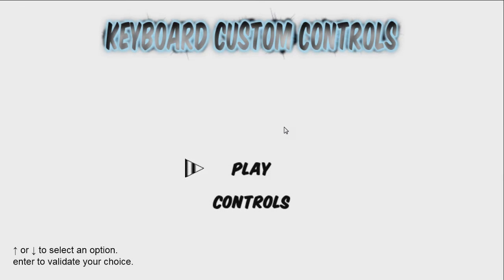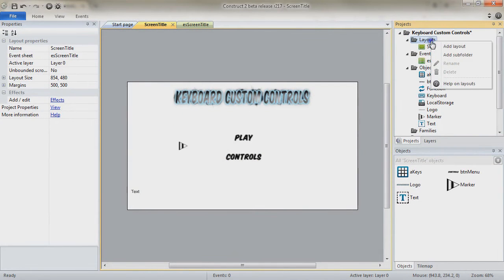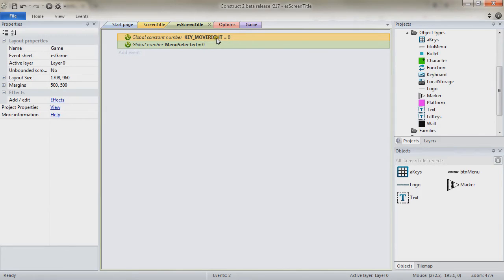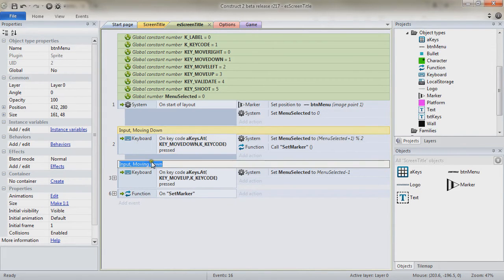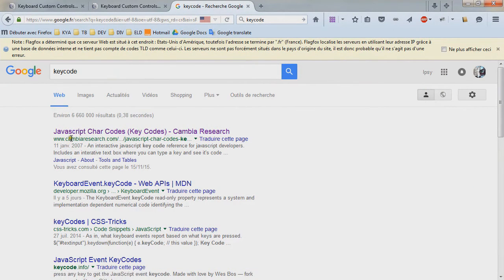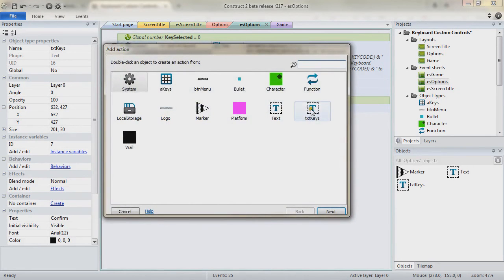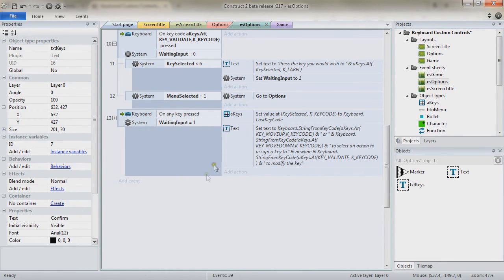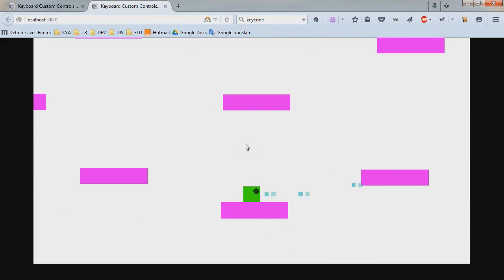Adding Custom Keyboard Controls to your Game in Construct 2 - with Kyatric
Learn how to implement your own custom keyboard controls in your games.  In this example, we'll be using a simple platform game to demonstrate.

You'll learn about arrays, functions, local storage, text objects and sprites as well as how to make an interface to assign specific keys to game actions for your players.

Don't have Construct 2? and make your own Android games today!

by Kyatric